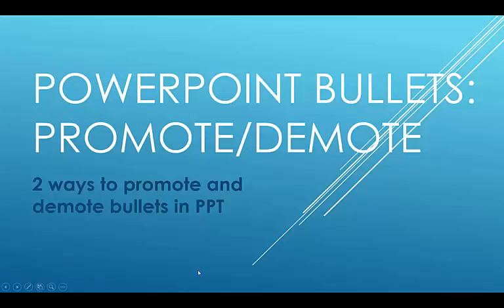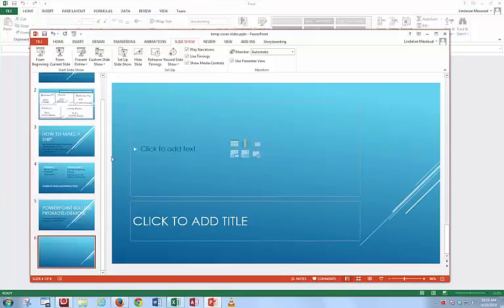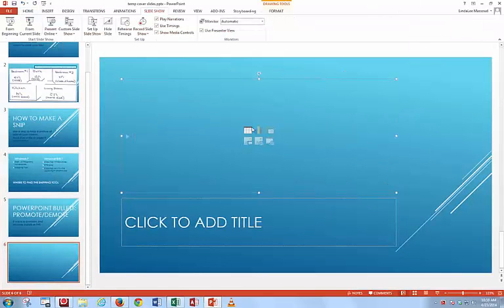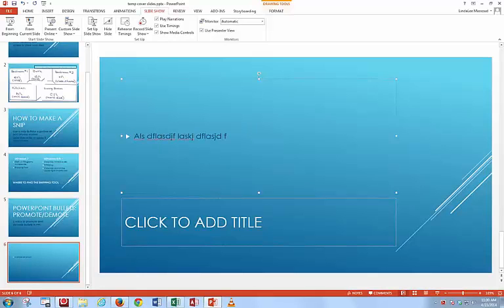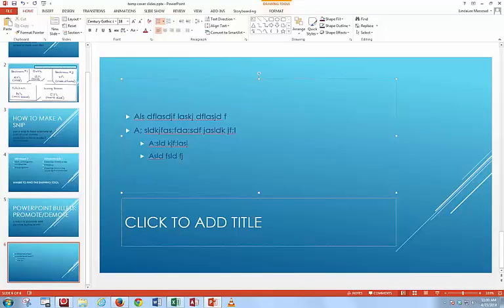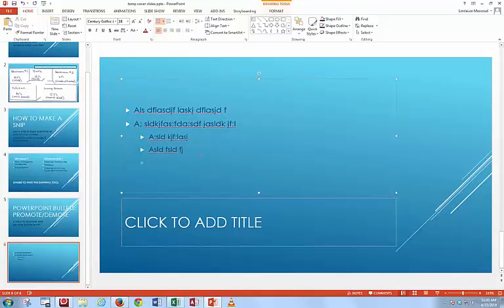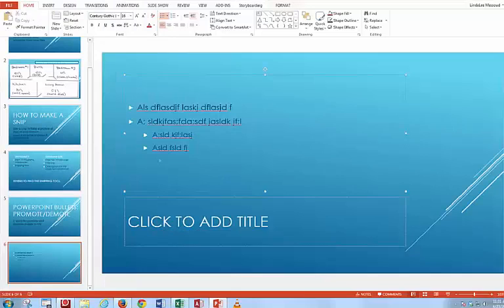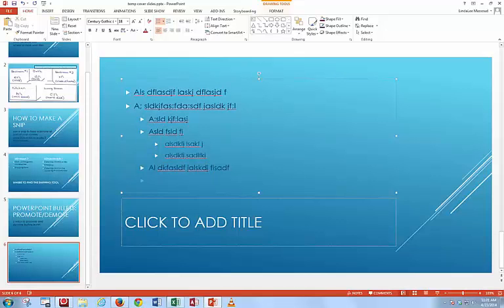PowerPoint Bullets: Promote and Demote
(2:36) Brief demonstration of both methods of indenting bullets: both increase_decrease indent AND tab_shift-tab.